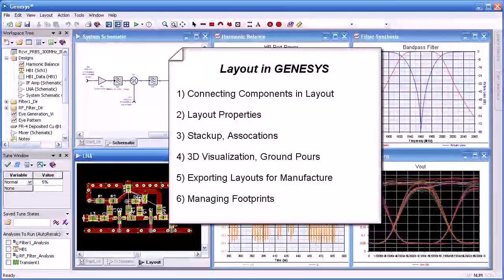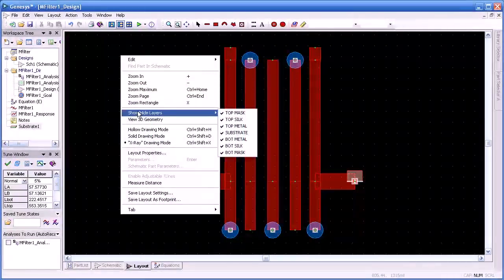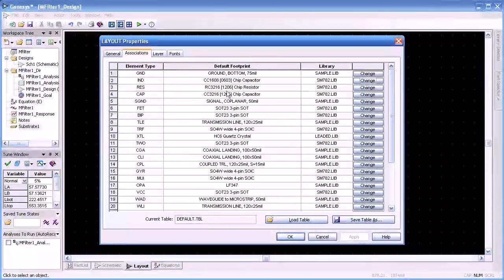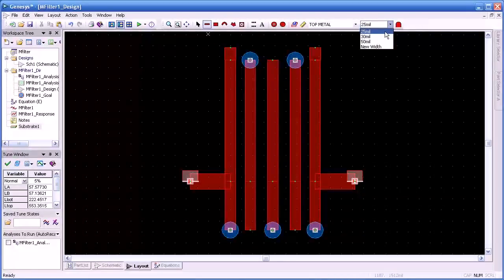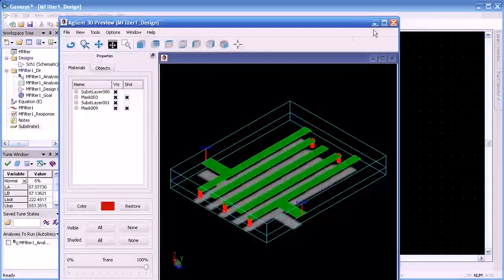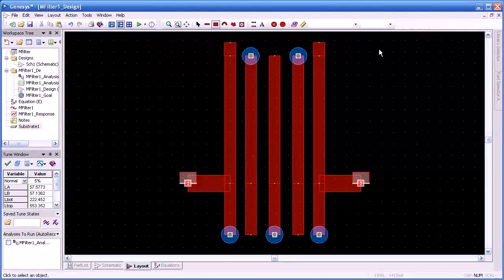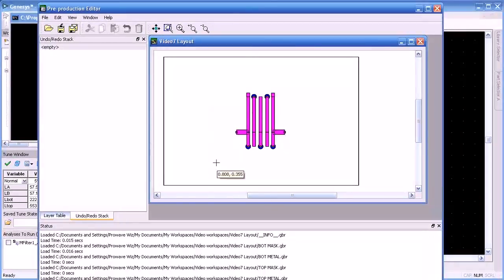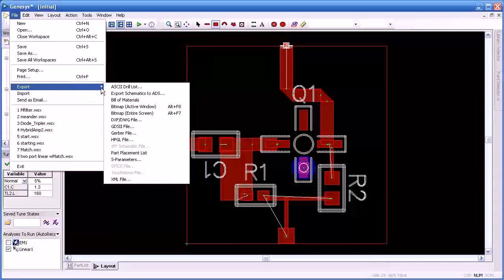Genesys RF and Microwave Circuit Layout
Genesys core environment comes with a convenient RF and Microwave circuit layout drawing tool to prepare a design for planar electromagnetic simulation or export to manufacturing. Learn how to build layers,select component footprints, define materials, add ground pours and view the result in interactive 3D. Export to popular manufacturing layout formats such as Gerber and view the actual Gerber output.